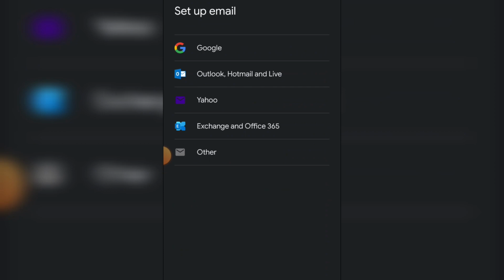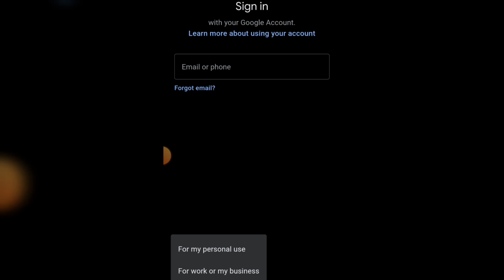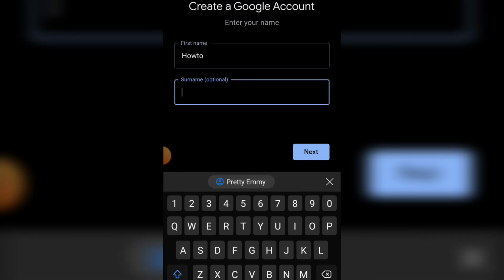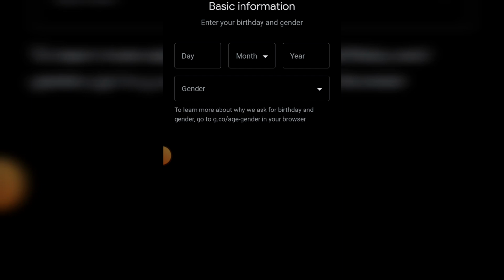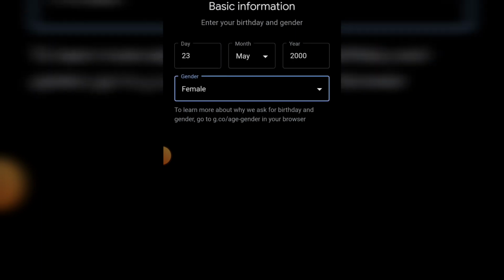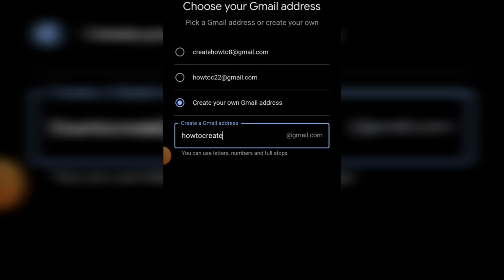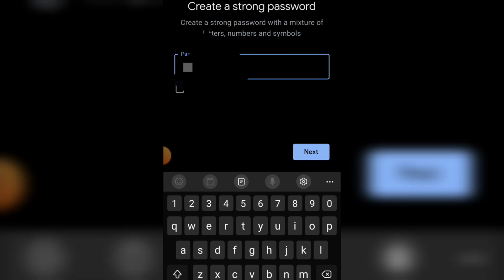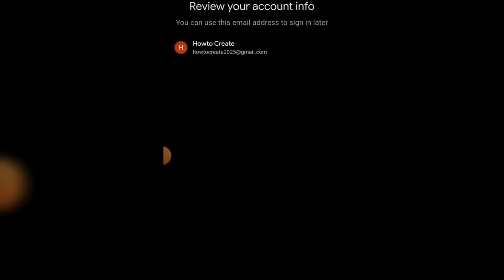How to create A Gmail email account without a phone number? try this!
How to create  A Gmail email account without a phone number?